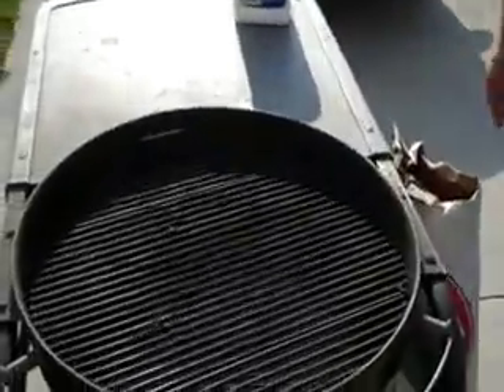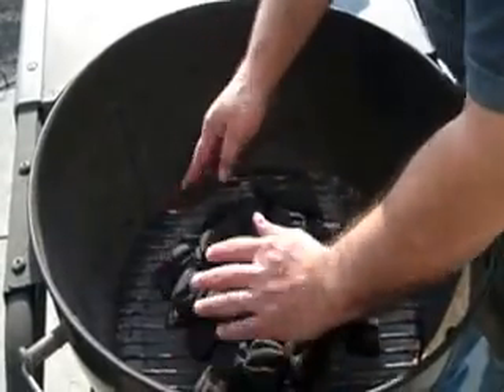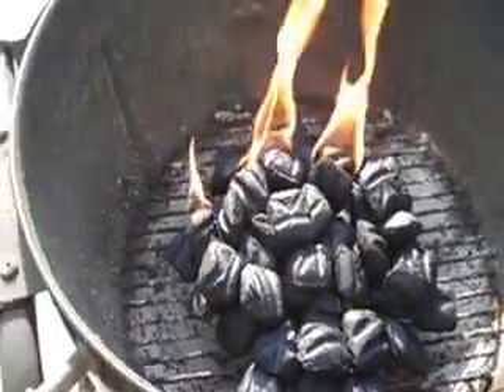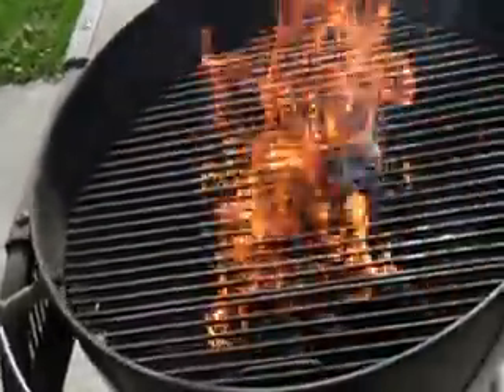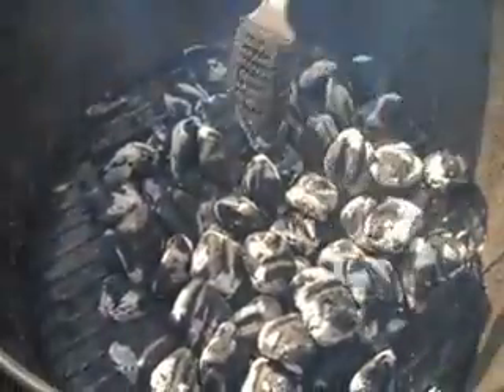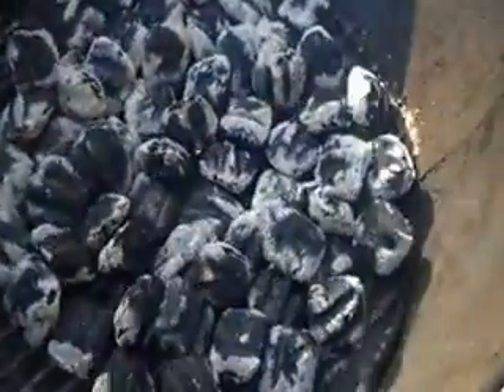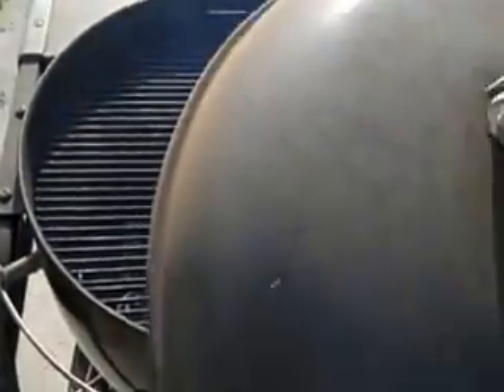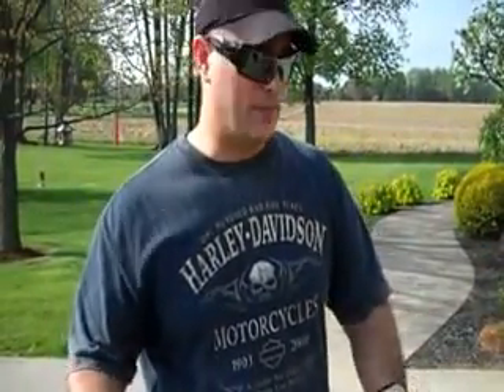How to cook on a charcoal grille- The Basics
My sister bought a charcoal grille and needed a little help using it.  So I made this video for her. I tried to tell her how to use it but she just had this blank stare; either thinking I was a dumb ass and should shut the hell up or she just didn't care...So I thought I would give her a block of instruction like a good big brother.